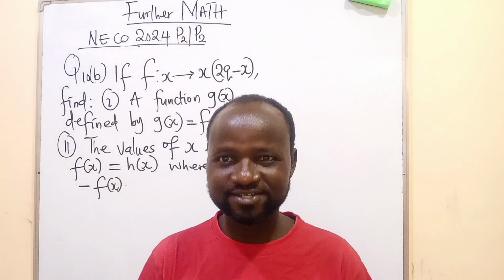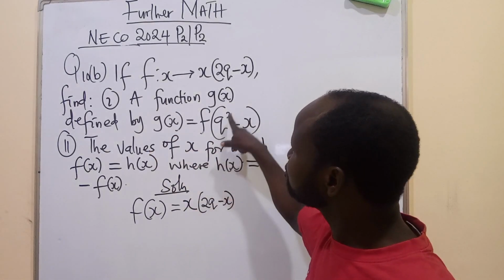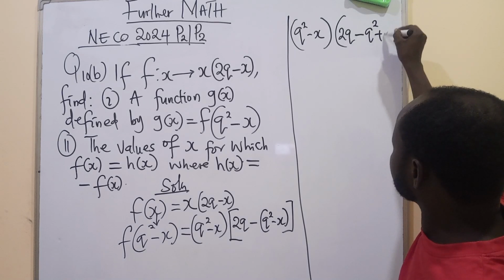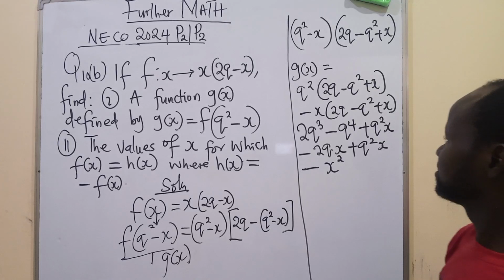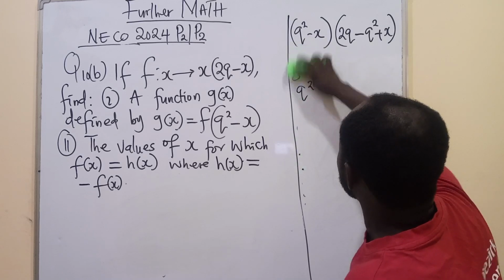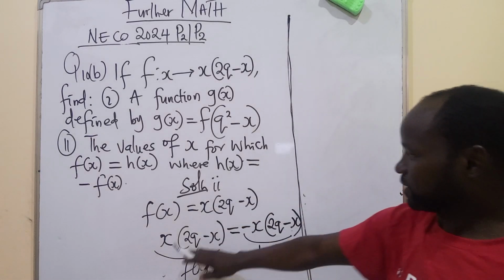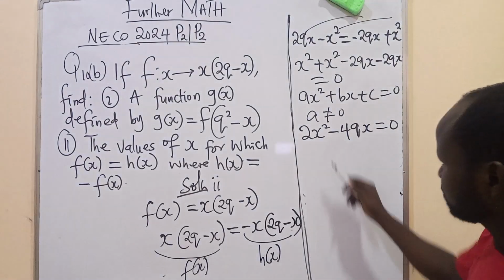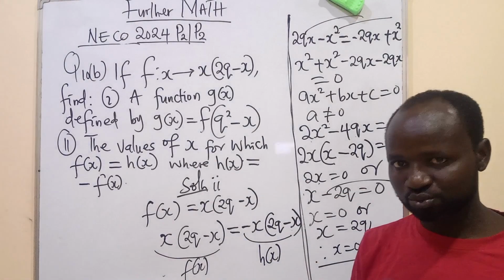# NECO SSCE Further Mathematics MADE EASY # QUESTION 10b. THEORY PART SECTION B.